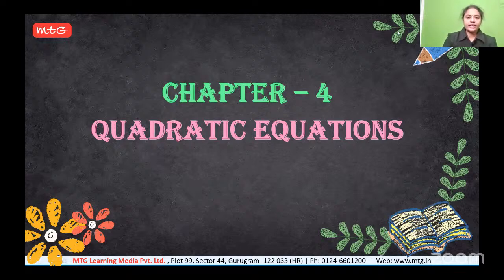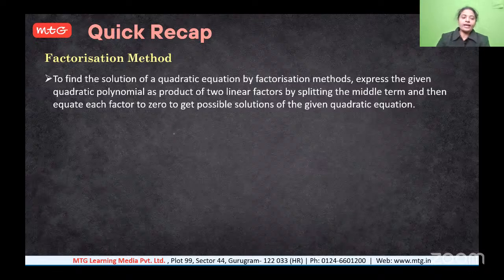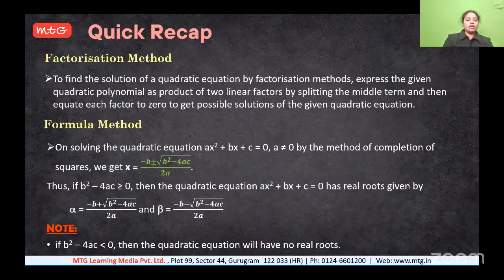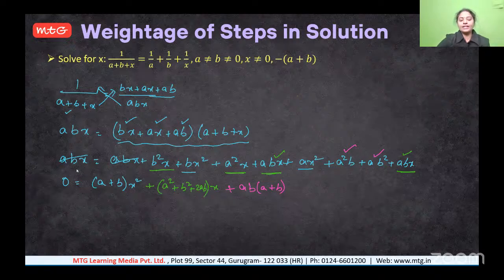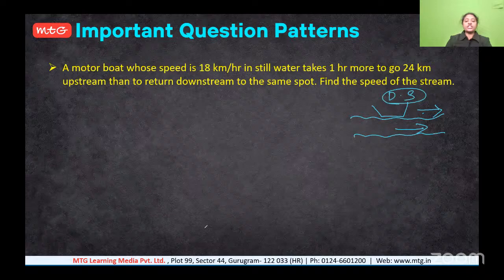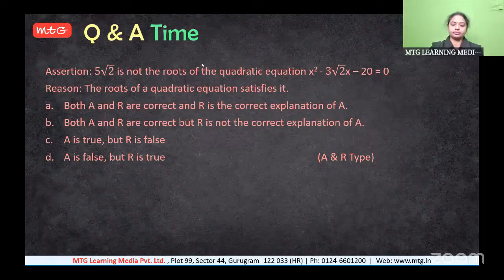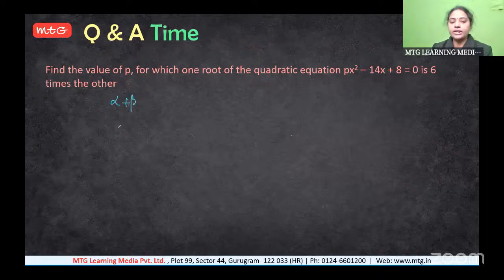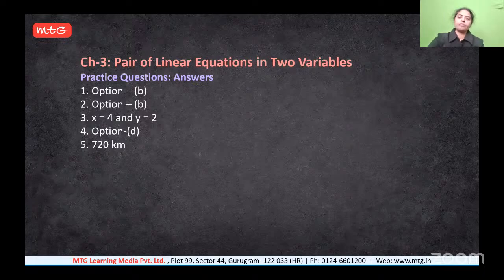MTG Live Revision & Practice Sessions for Class 10 Math Board Exam